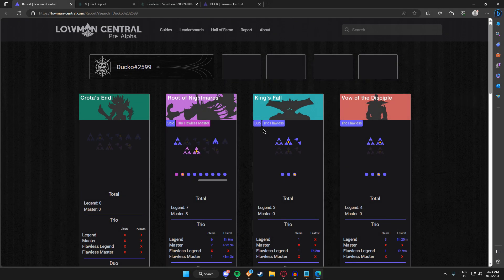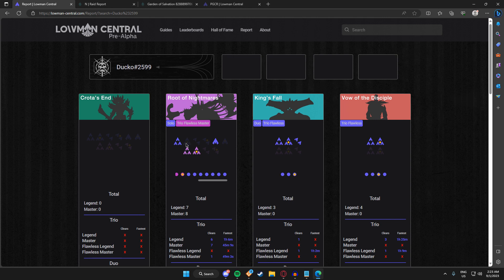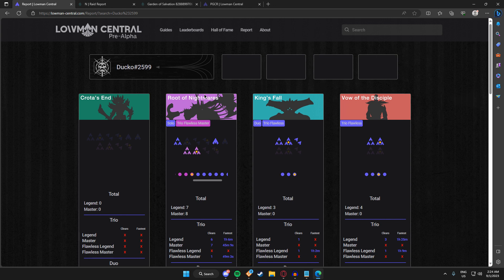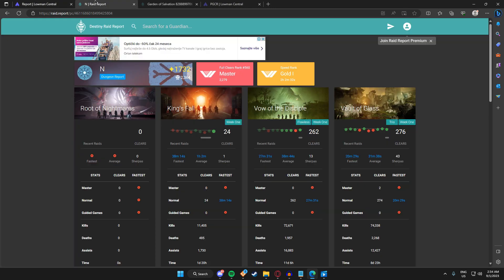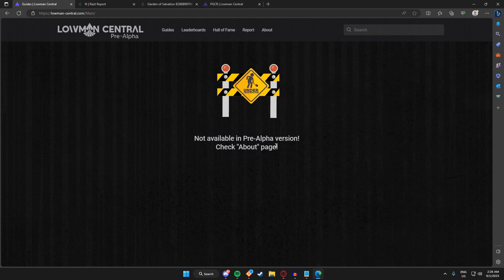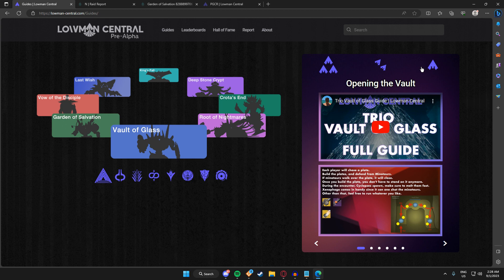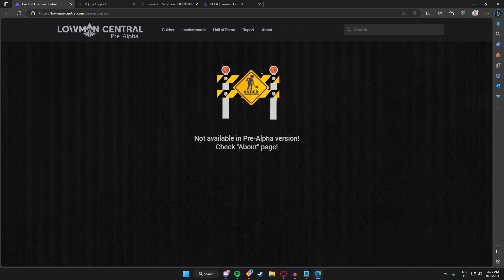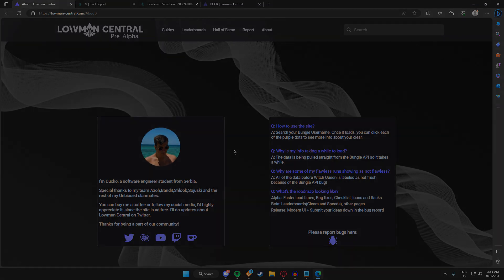Deep Dive Into Destiny 2 Lowman Central Future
I would appreciate the feedback guys!

TIMESTAMPS:
0:00 - Intro
0:32 - Report
6:20 - Main Page
6:59 - Guides
8:44 - Leaderboards
10:21 - Hall of Fame
10:58 - About